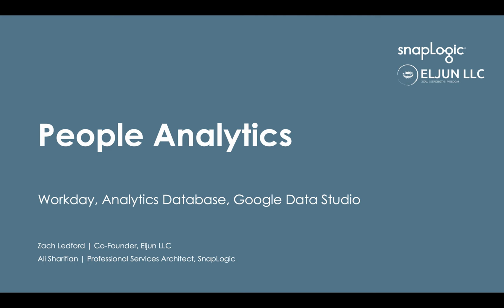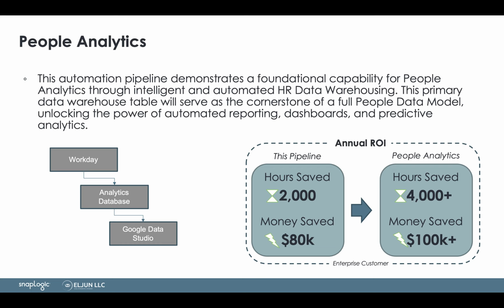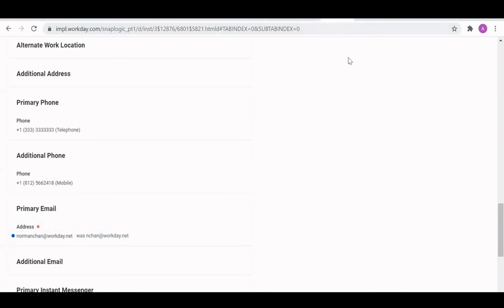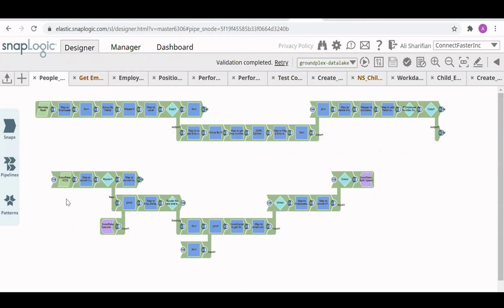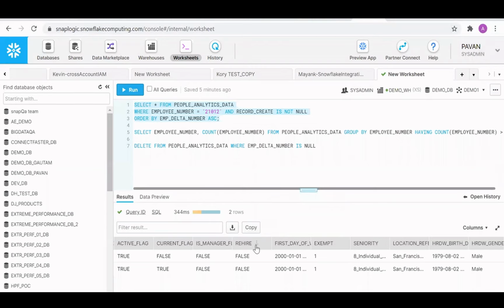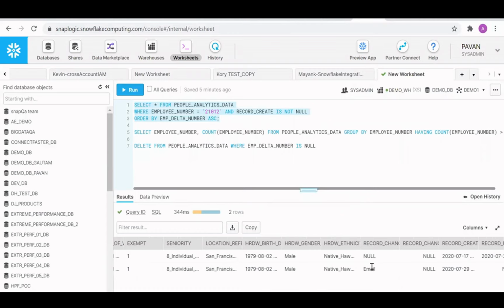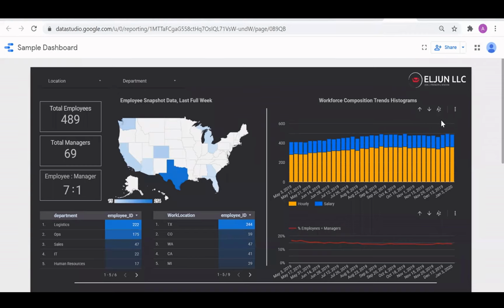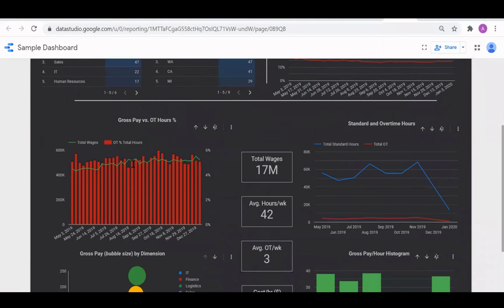People Analytics Automation with SnapLogic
SnapLogic and SnapLogic partner, Eljun LLC, demonstrate a people analytics use case, automatically moving Workday operational metadata updates to an analytics database for analysis and insights. Google Data Studio was used to construct a visual dashboard.